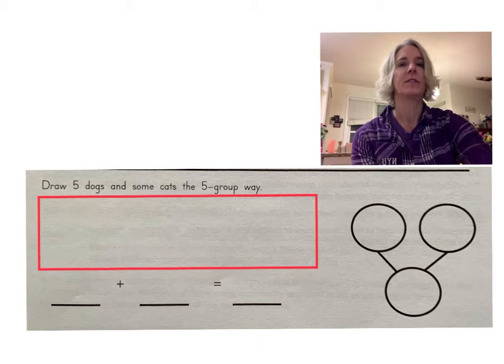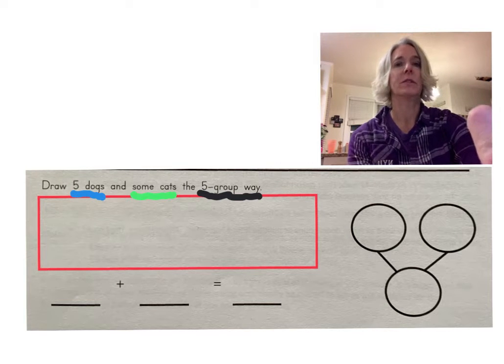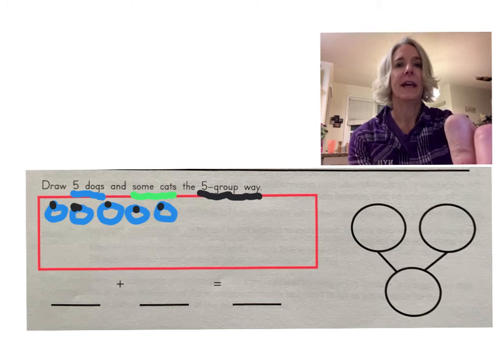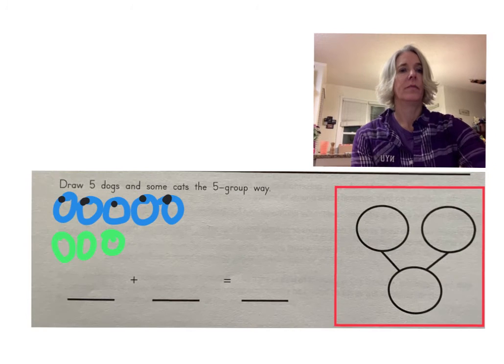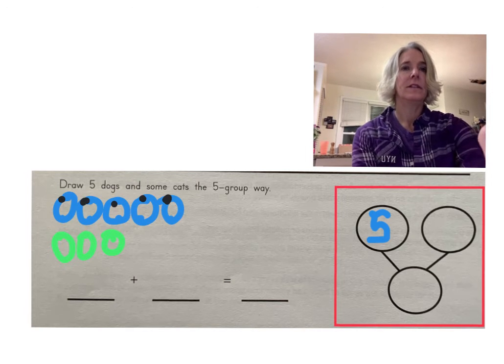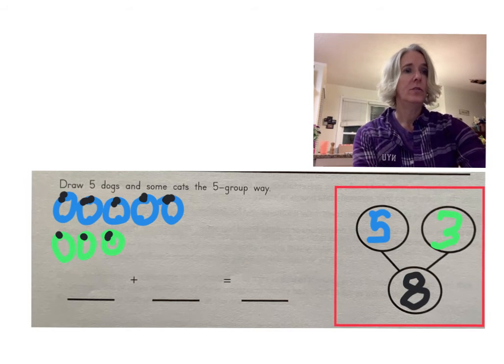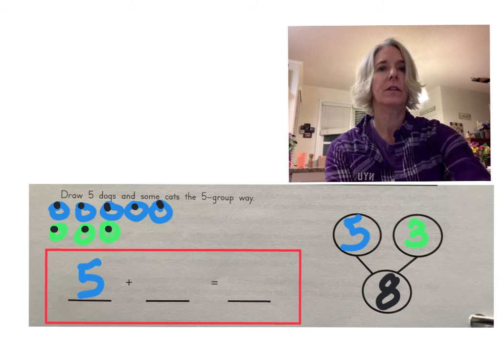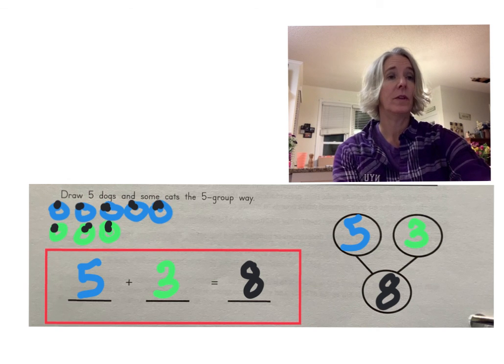Lesson 41 Practice 2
This video has the second set of practice problems.